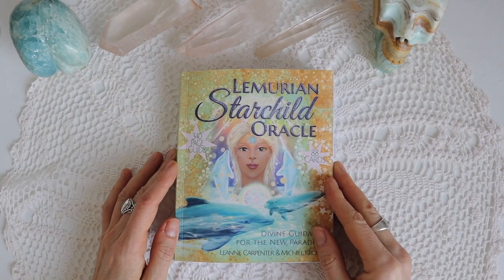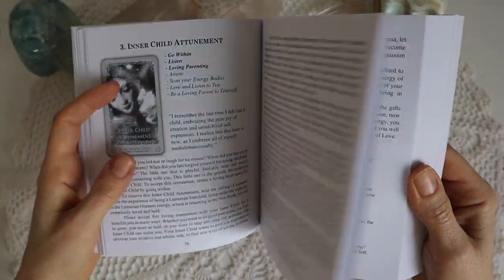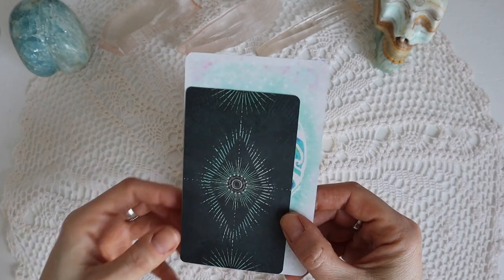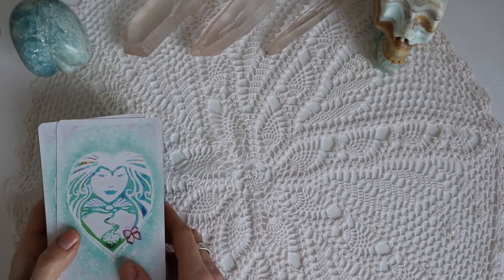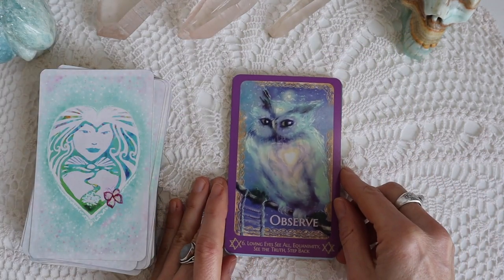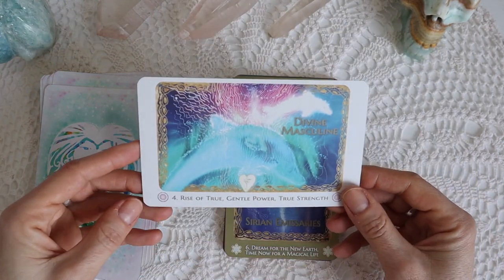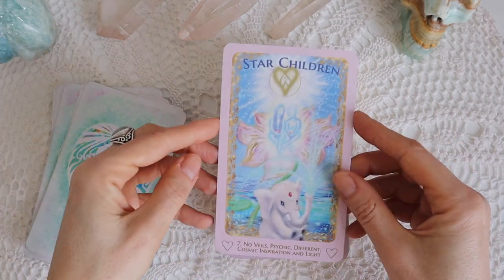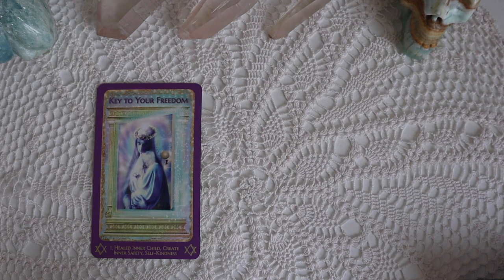Lemurian Starchild Oracle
Get the deck through this link to support me as well